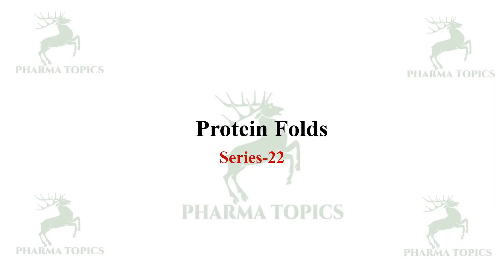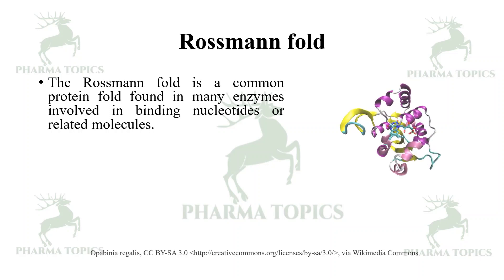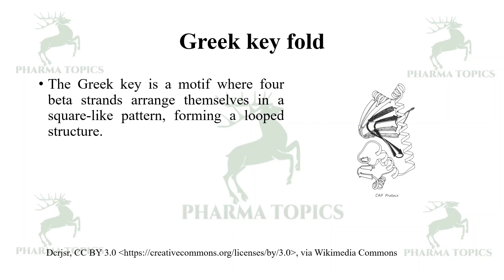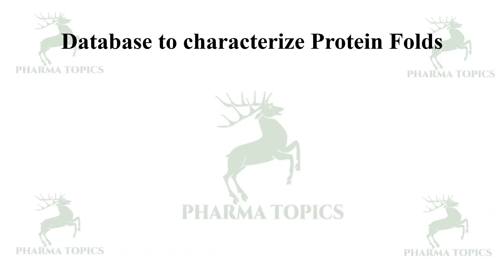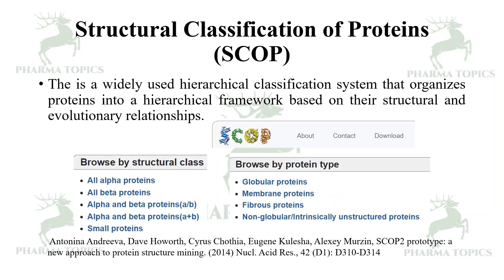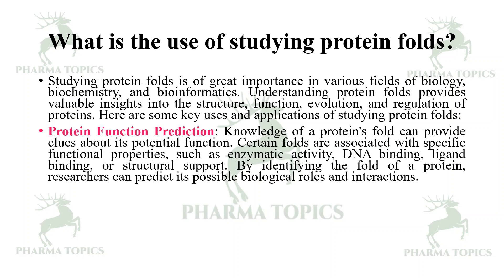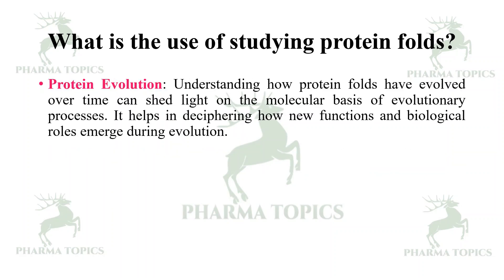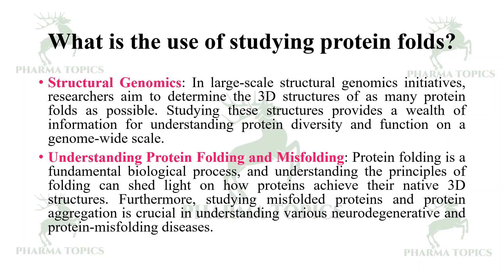Protein folds - Series 22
This video describes the Protein folds in a simple and easy manner to understand.